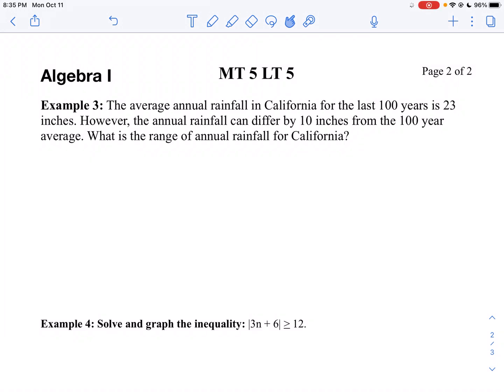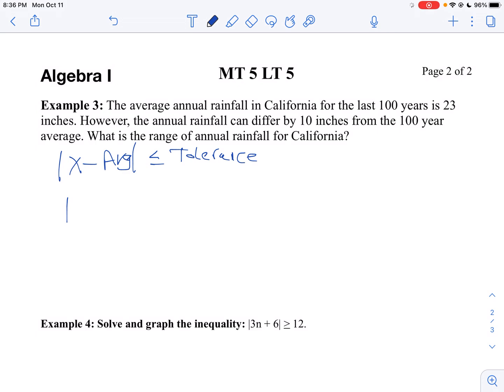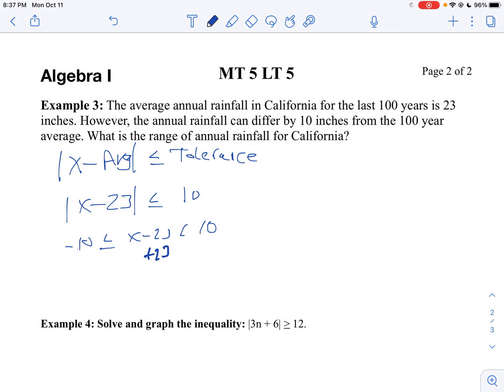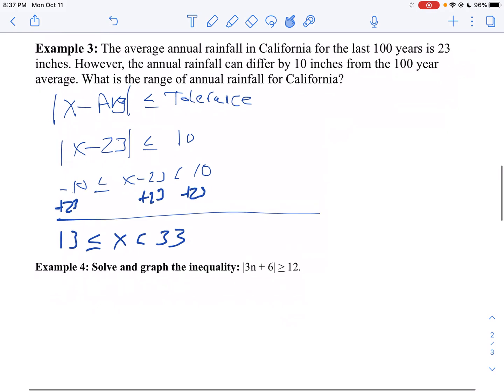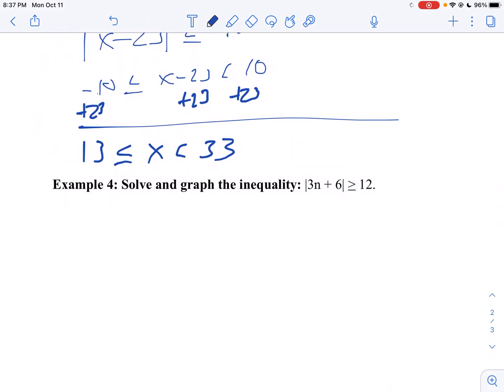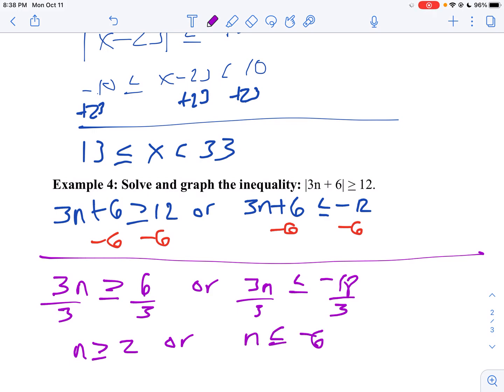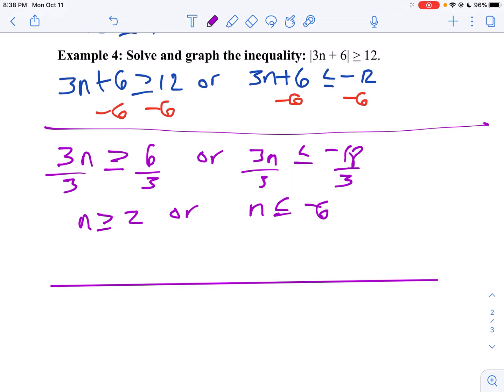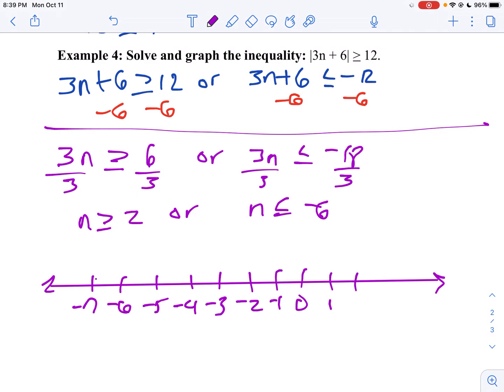MT 5 LT 5 Seminar part 2 absolute value inequalities greater than￼